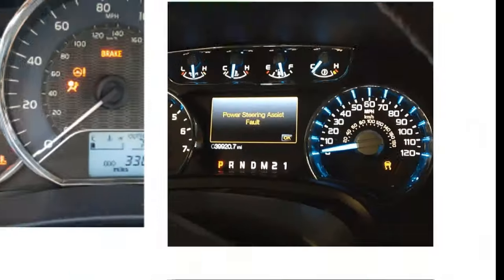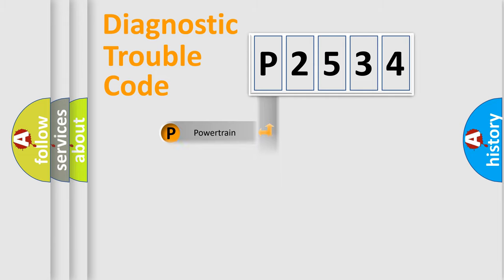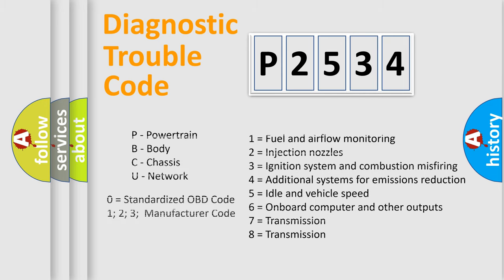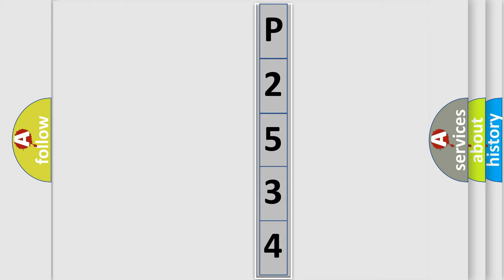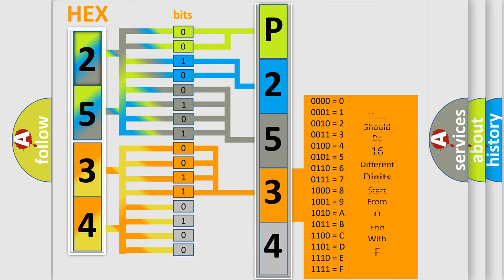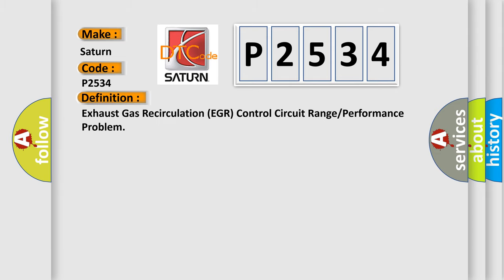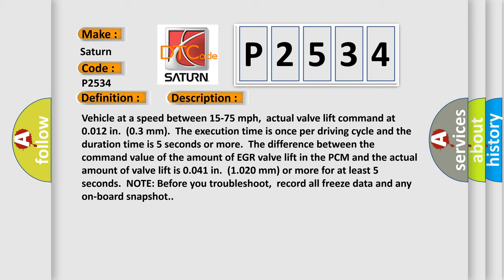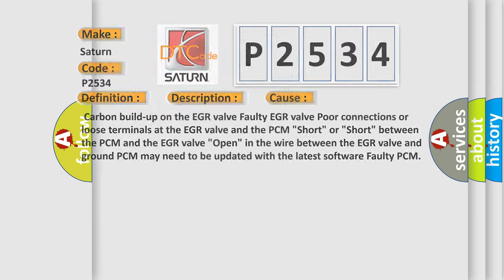DTC Saturn P2534 Short Explanation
Contents:
0:21 Basic DTC analysis according to OBD2 protocol standard.
1:48 Insight into programming
2:58 A diagnostically understandable description of the Diagnostic Trouble Code
3:05 Basic error definition

Make:
Saturn
Code:
P2534
Definition:
Exhaust Gas Recirculation (EGR) Control Circuit Range or Performance Problem
Description:
Vehicle at a speed between 15-75 mph,actual valve lift command at 0.012 in.(0.3 mm).The execution time is once per driving cycle and the duration time is 5 seconds or more.The difference between the command value of the amount of EGR valve lift in the PCM and the actual amount of valve lift is 0.041 in.(1.020 mm) or more for at least 5 seconds.NOTE: Before you troubleshoot,record all freeze data and any on-board snapshot.
Cause:
 Carbon build-up on the EGR valve Faulty EGR valve Poor connections or loose terminals at the EGR valve and the PCM "Short" or "Short" between the PCM and the EGR valve "Open" in the wire between the EGR valve and ground PCM may need to be updated with the latest software Faulty PCM